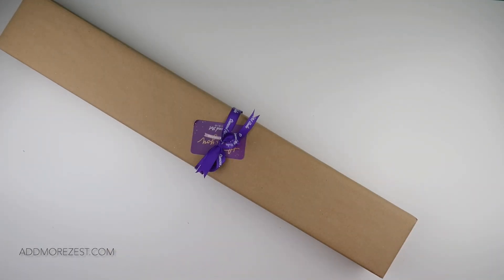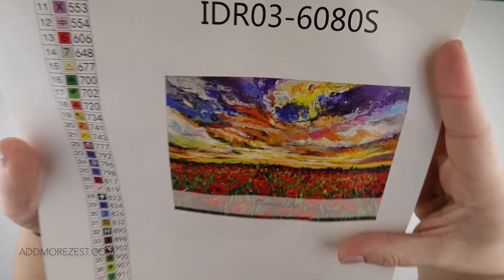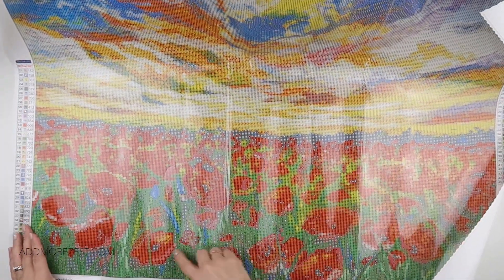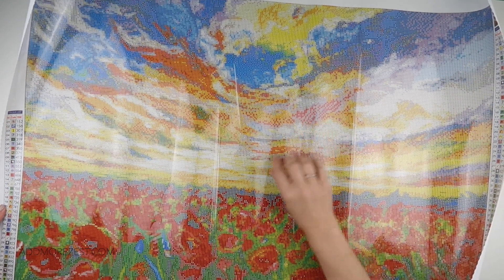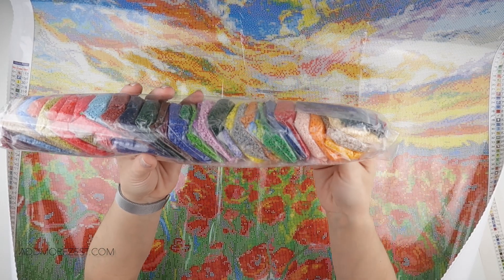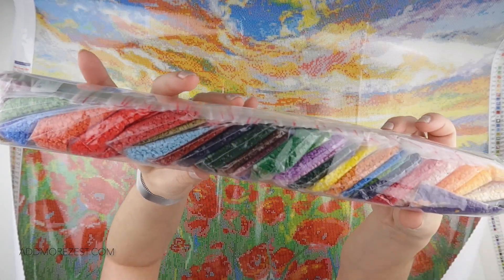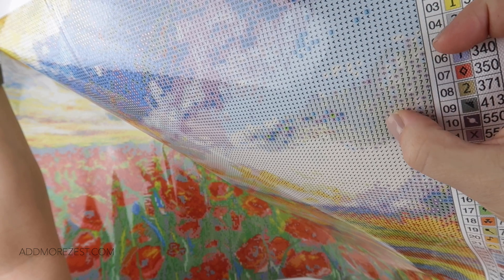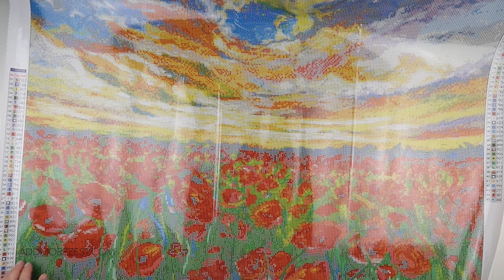Diamond Painting Unboxing | Field of Memories | Diamond Art Studio UK (DAS)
If you like what you see, you can get yourself one